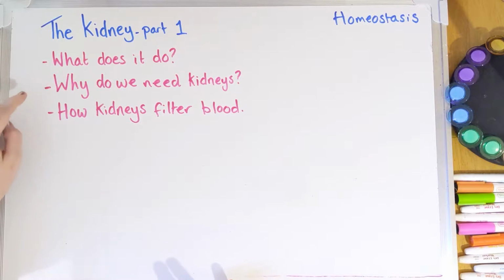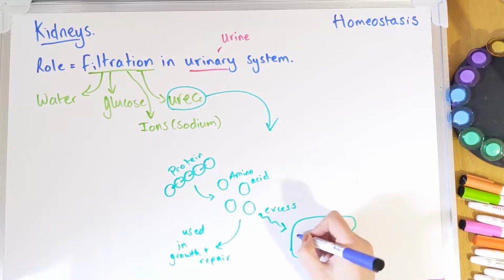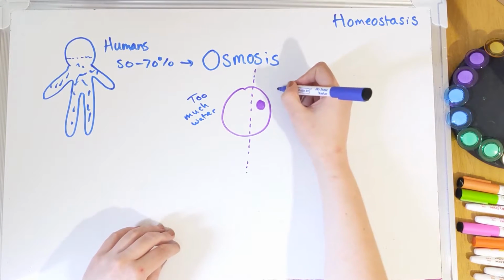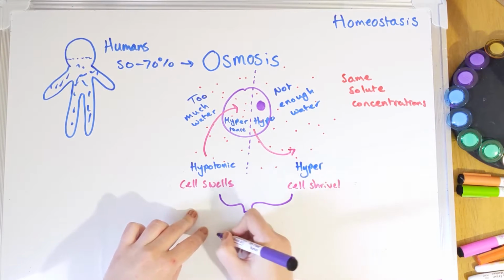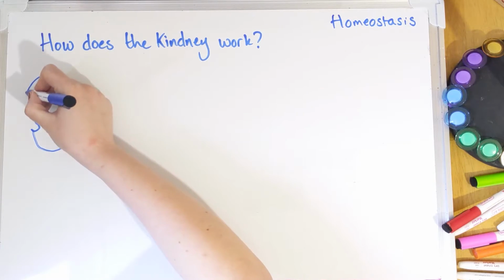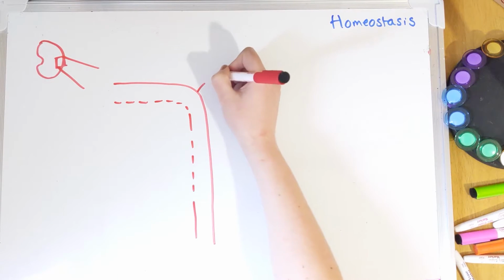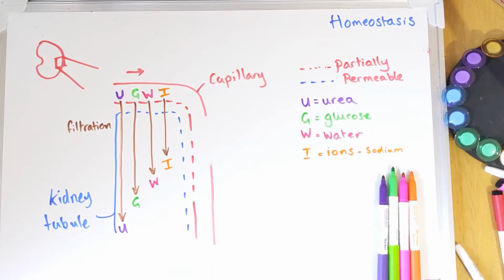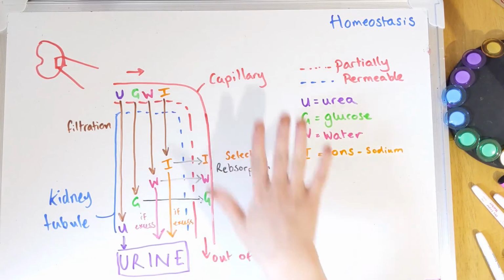GCSE Science Biology AQA : Homeostasis: The Kidney Part 1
In this video we will cover:
* What do our kidneys do?
* What's inside a kidney?
* How do we make wee?

GCSE Biology B5 AQA